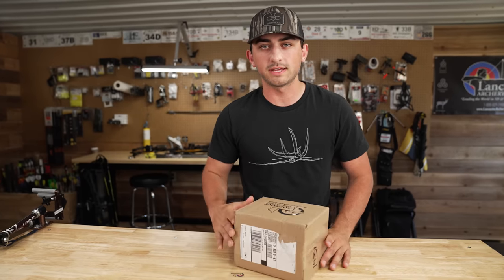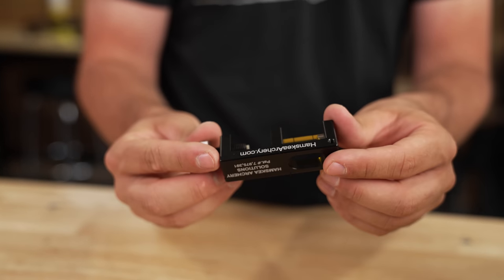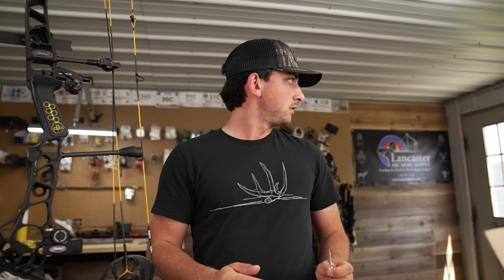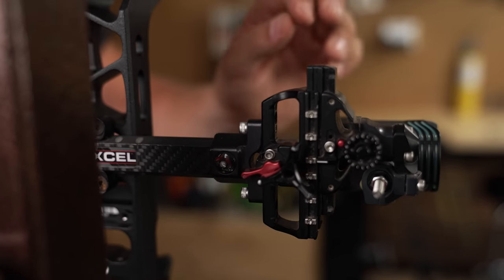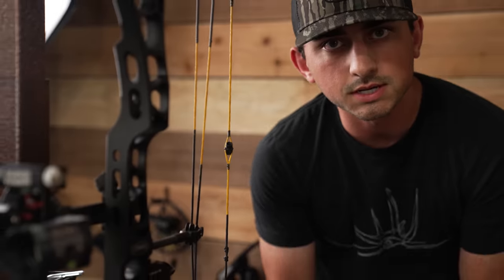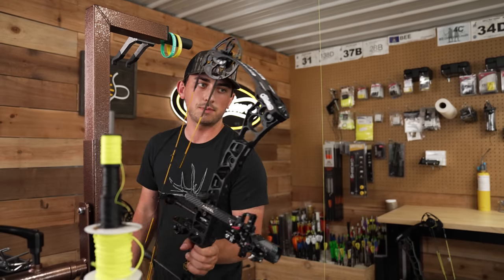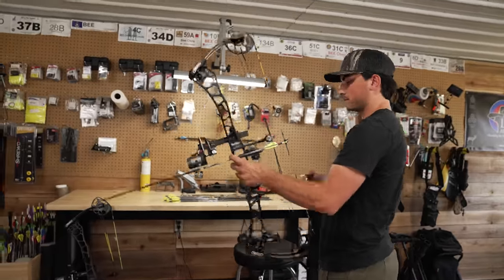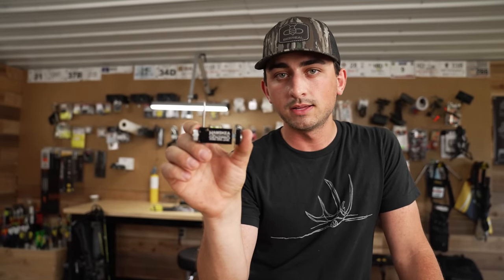ULTIMATE Bow Sight Tuning TOOL